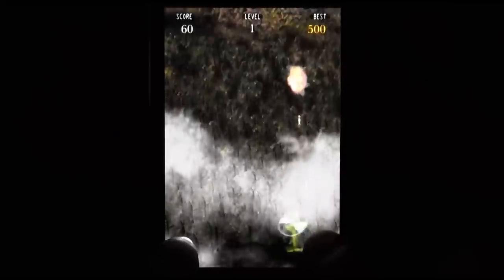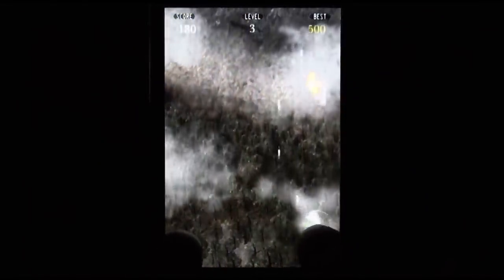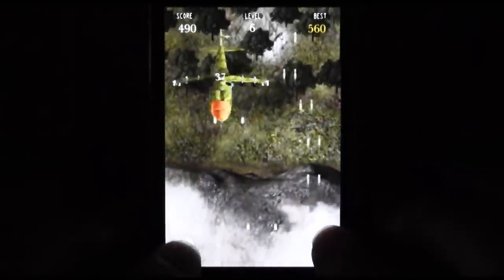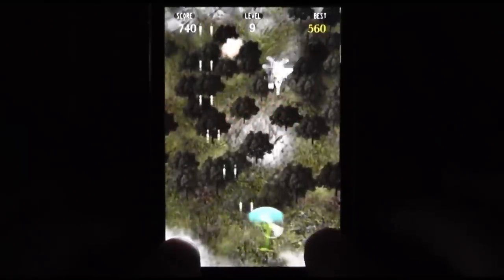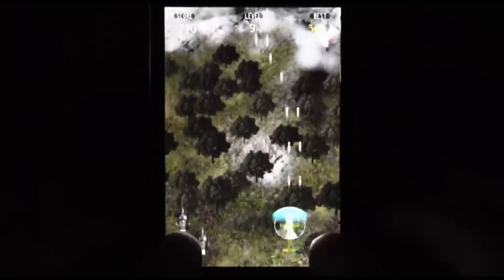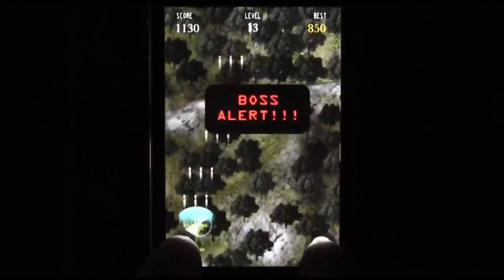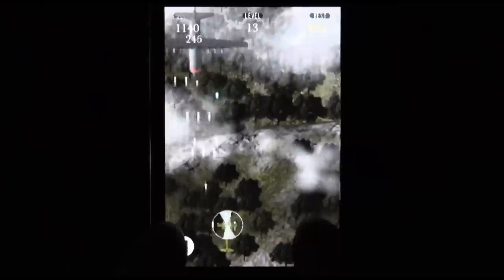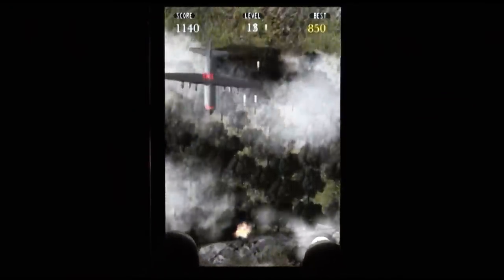CGRundertow DELTA BLADE for iPhone Video Game Review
Delta Blade review. Classic Game Room presents a CGRundertow review of Delta Blade from Christopher Steenstrup for the iPhone. Like Xevious and 1941, Delta Blade is a vertical shooter. Only it has a chip on its shoulder. Touch one bullet, one missile, one enemy...game over. There are no extra lives, no second opportunities. You get one chance in Delta Blade. There are two arrows at the bottom of the screen. There's one on each side, and those control the ship. You can only move from side to side, and you fire automatically. It works great, and the simplicity of the controls lets you get right into the crossfire. The game keeps scrolling upward. You encounter bosses. We'd say it gets repetitive, but you die so quickly, it doesn't have time to get repetitive. This Mobile/Tablet video review features video gameplay footage of Delta Blade for the iPhone and audio commentary from Classic Game Room's Derek.